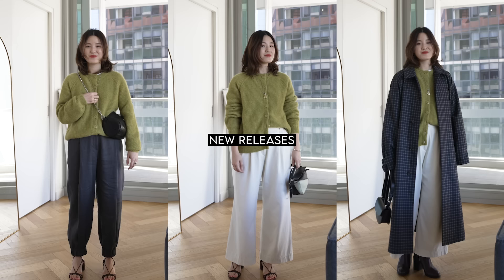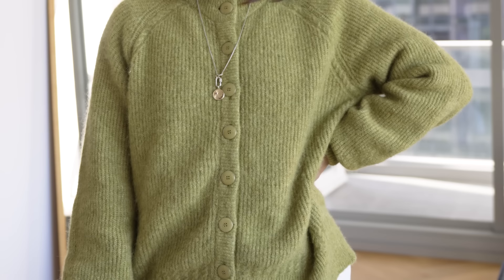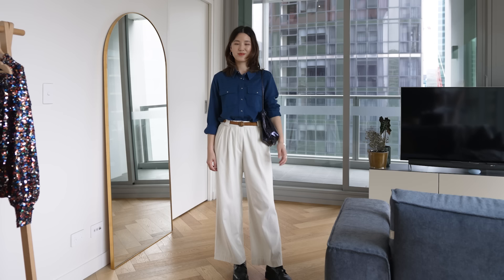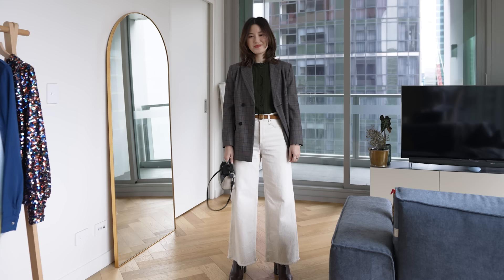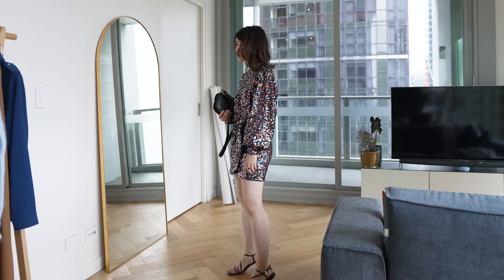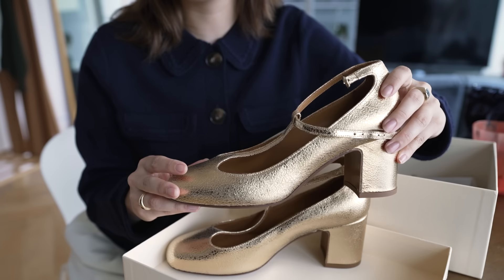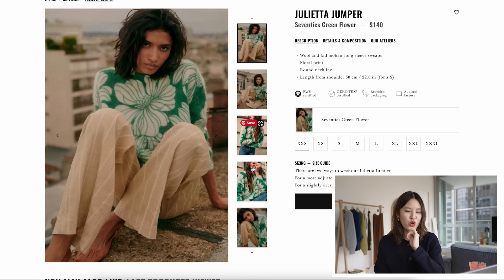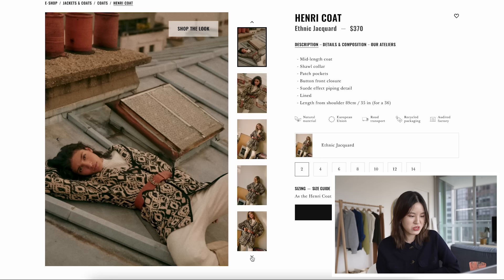SEZANE Fall Collection Try-On & In-Depth Review!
Open for items mentioned & sizing information.

SEZANE PIECES MENTIONED

Sizing info: I wear a EU38 and a FR39 and I wear a Sezane 38. I find that in all the cases I've tried, they run true to European sizing.

PIECES STYLED

SIZING REFERENCE

For reference, I am 160cm or 5'3. I wear an AU 6, XS. EU 34 and US 0 (I take one size down in US sizing). I am more pear shaped and often need to size up one size for pants for it to fit well at the hip. For jeans I am usually a W25, though depending on style, I also often go up to a W26.

For Sezane sizing, I recommend to size down for most chunky knitwear. For lighter knitwear I often go true to size. If a shirt looks to fit closely, I often size up. I always wear true to size for blouses. I'm between a 34 and 36 for pants and usually size up to 36 in Sezane trousers. For skirts, I'm almost always true to size. For outerwear, I'm almost always true to size.